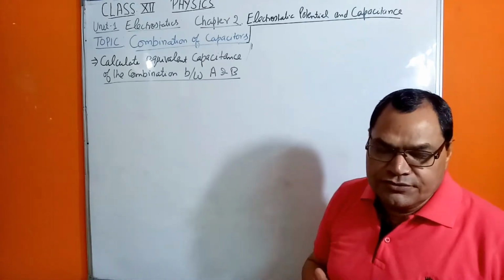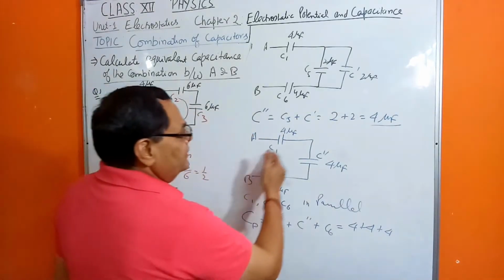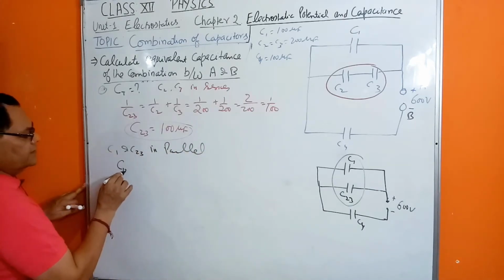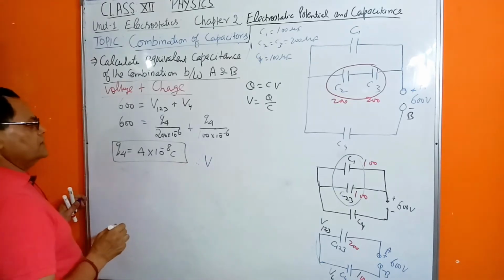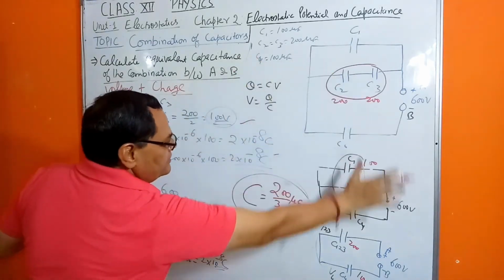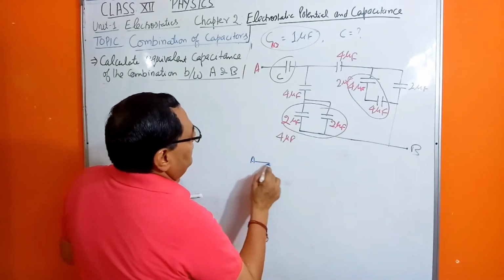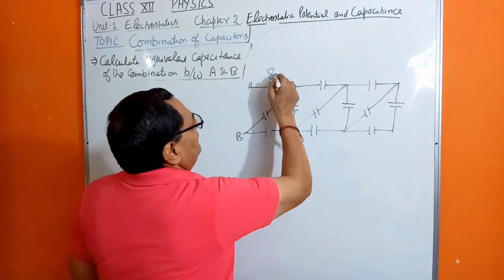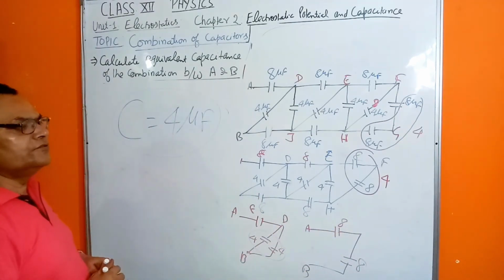PHYSICS CLASS-12th Chapter-2 Electrostatic Potential & Capacitance | Combination of Capacitors-2